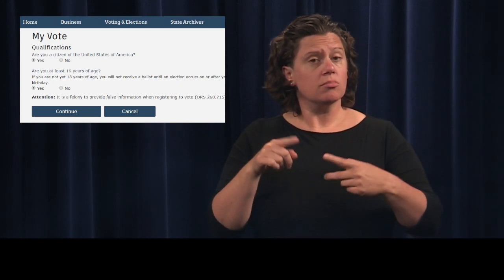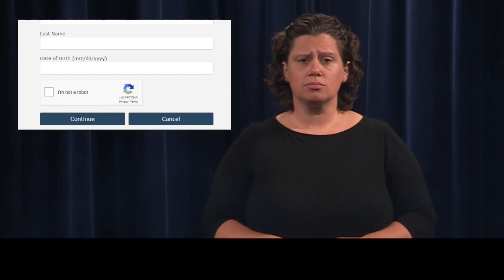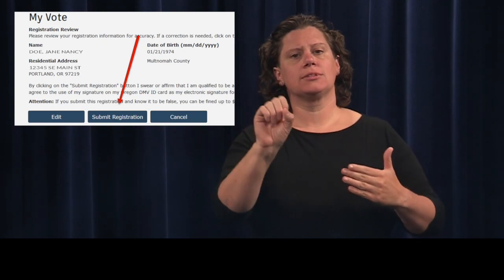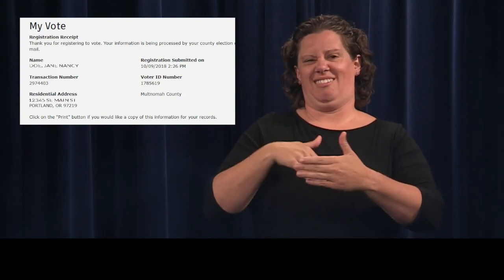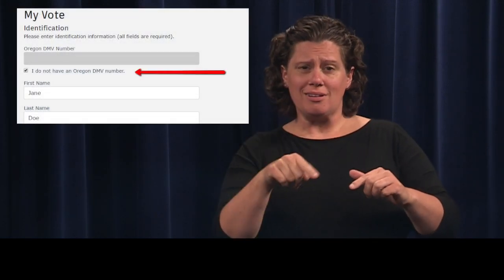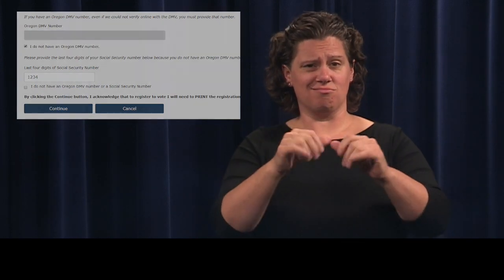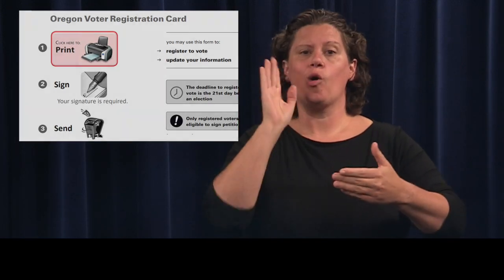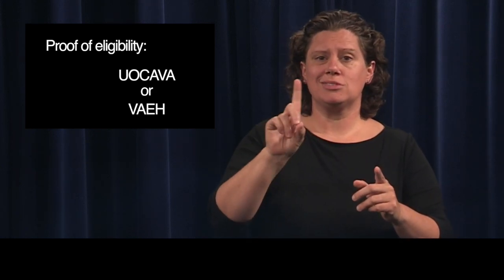Register to Vote Online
Watch the video "Update Voter Registration Online" to update your address or other information in your voter record